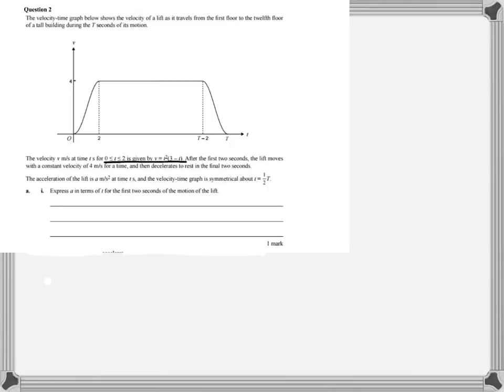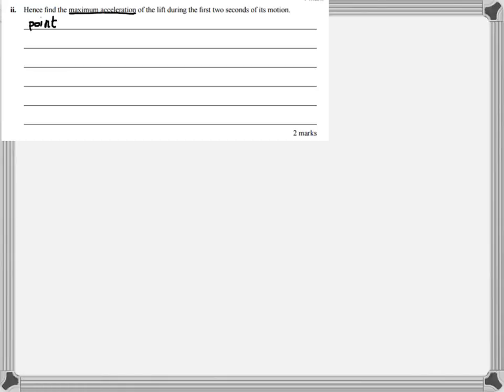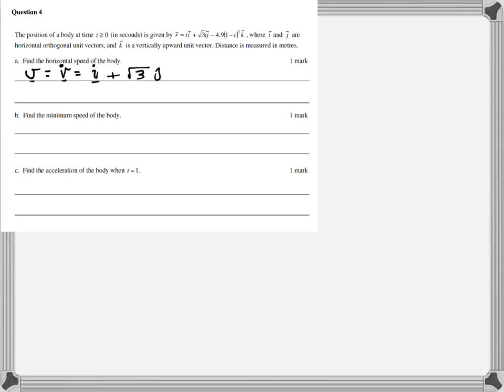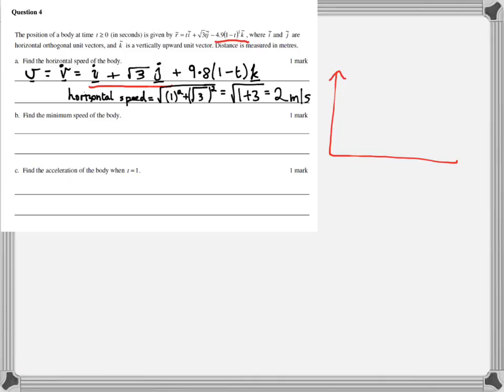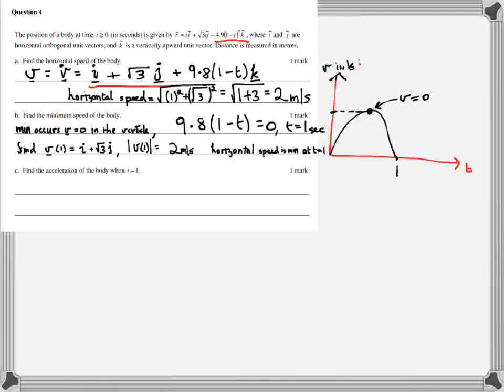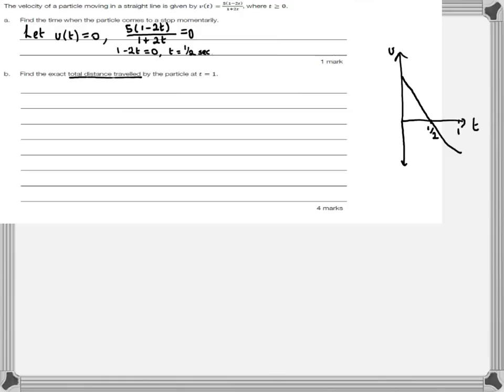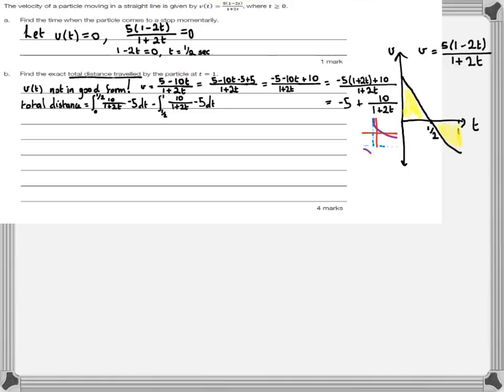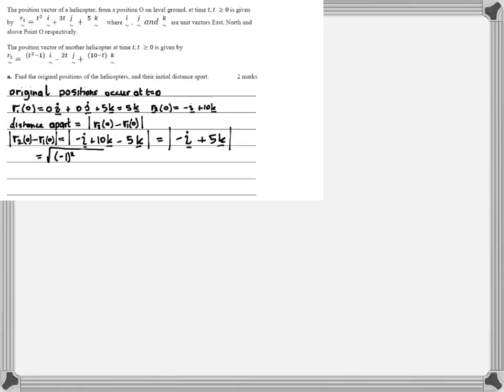practise SAC part 3